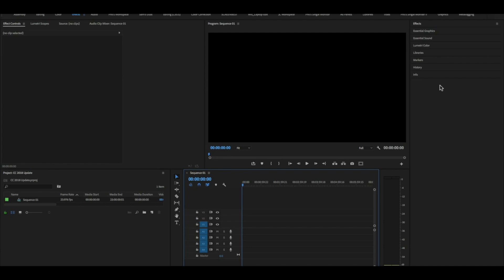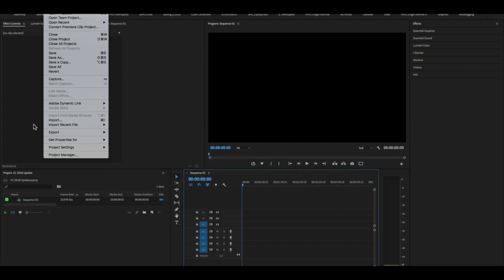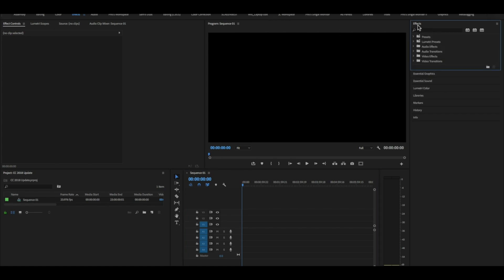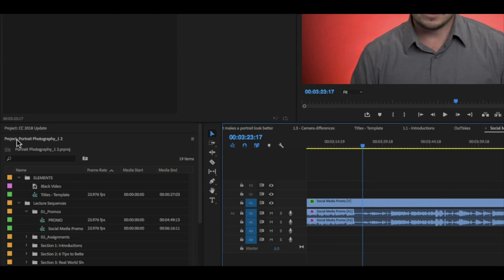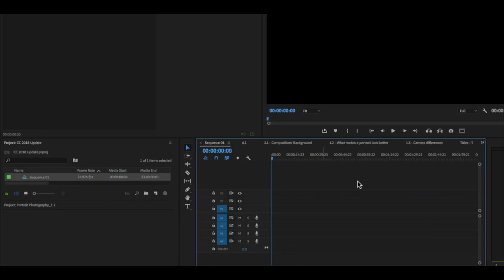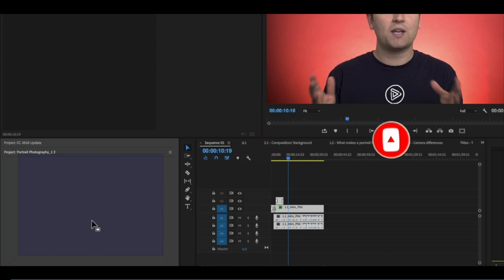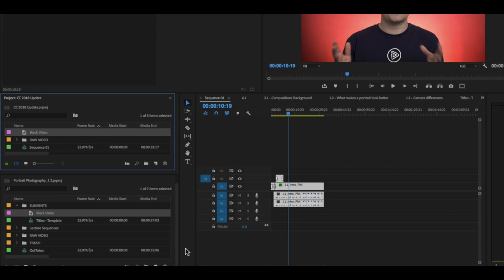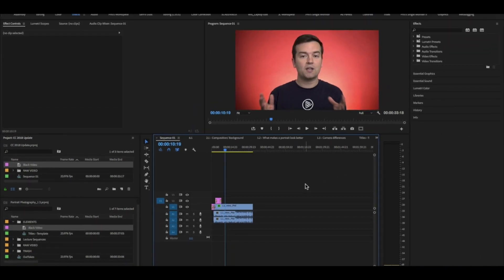Part12: How to Create Multiple Projects in Adobe Premiere | Basic Editing from Beginners to Advance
Howto Create Multiple Projects in AdobePremiere | Basic Editing from Beginners to Advance

You can now open multiple Premiere Pro projects at one time with the CC 2018 update! Learn how, and why you would use this new feature in this video!

A step by step AdobePremiere​ Pro tutorial that shows beginners how to Create Multiple Projects in Adobe Premiere Pro

📒 Show Notes  📒

1️⃣ Adobe Creative Suite: A subscription includes Premiere Pro for video editing and Photoshop for thumbnails.